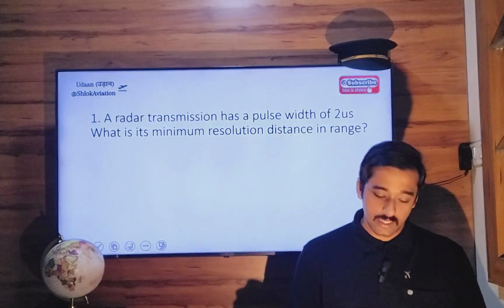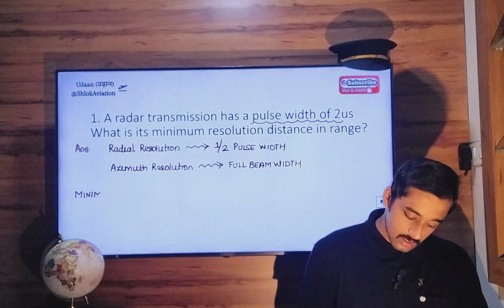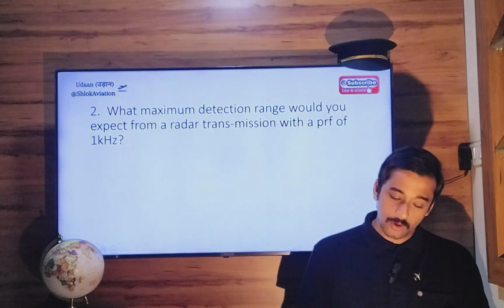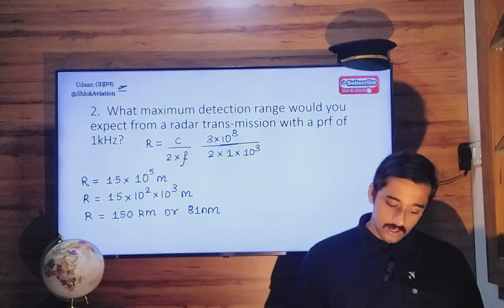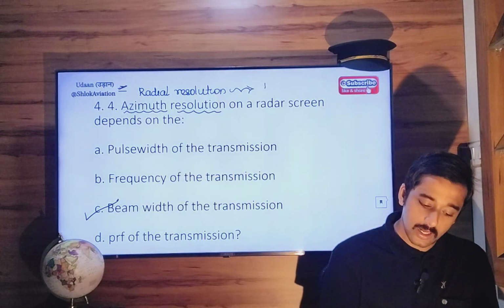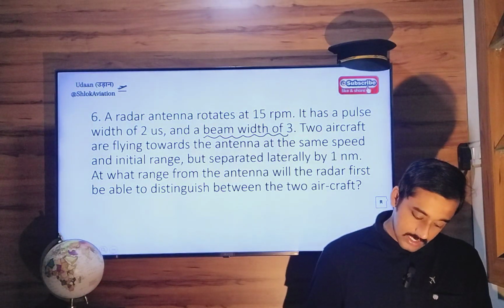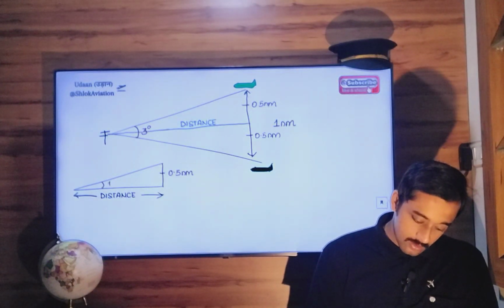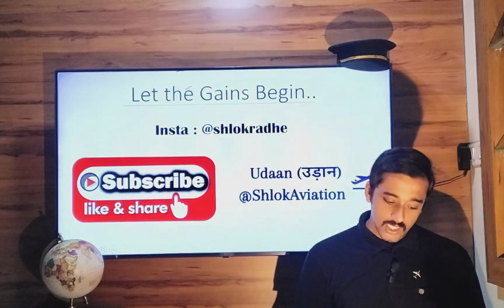RADAR THEOREY SOLVED QTS | GROUND STUDIES FOR PILOTS | RADIO NAV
aviationacademy

Good Luck! Remember to fill yourself up.